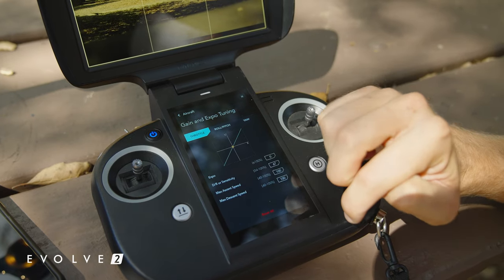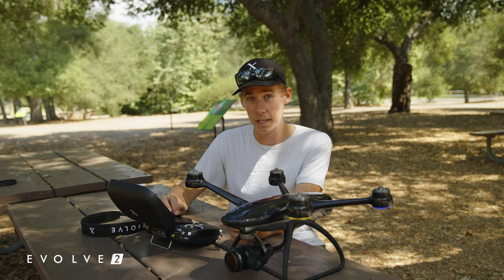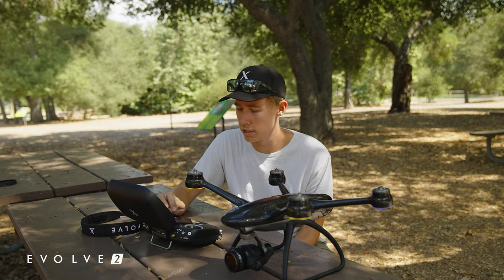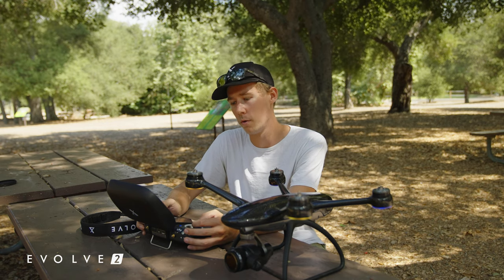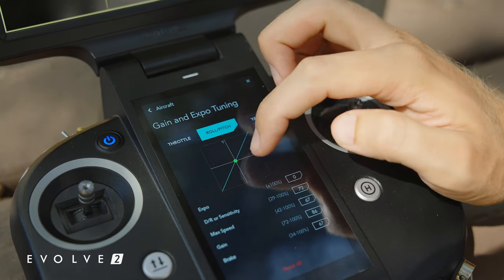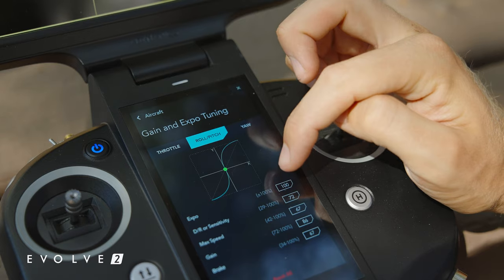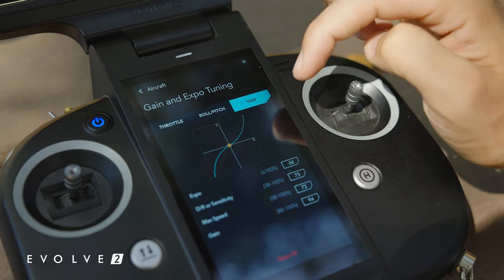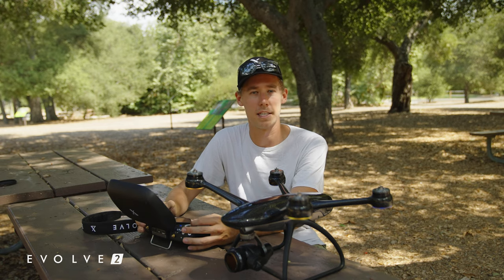Pro Pilot Series | EVOLVE 2 Stick Sensitivity Adjustment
The Gain & Expo tuning settings on the Ground Station are one of the first few things you should configure when you receive your new EVOLVE 2. By adjusting the stick sensitivity, you are directing your drone on how it reacts to the input of the sticks when piloting the aircraft. These settings can be customized to fit your personal piloting style or the type of film you’re shooting. The controls can be adjusted for smooth, consistent flying or for faster, more reactive movements.

Levi at XDynamics walks through the EVOLVE 2’s Gain & Expo settings and demonstrates how to fine tune different flight characteristics including throttle, roll/pitch and Yaw.